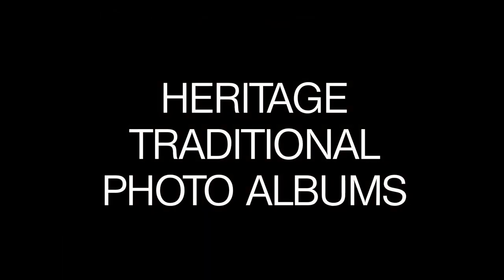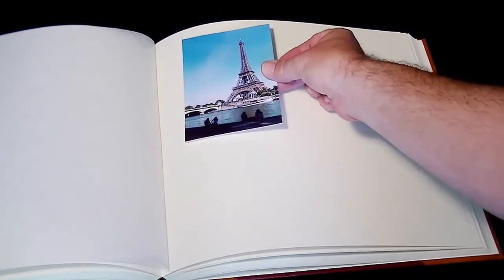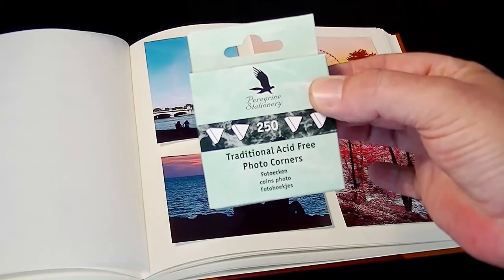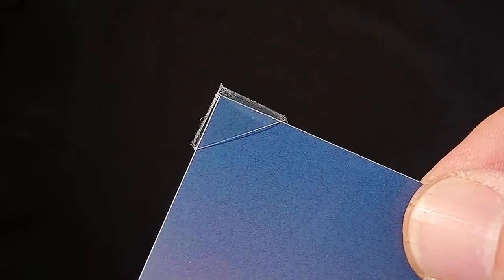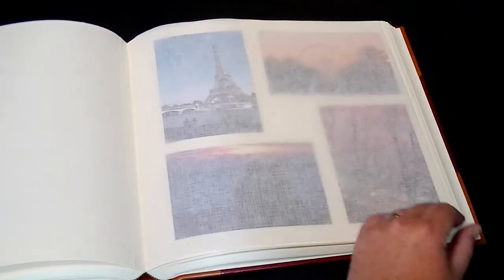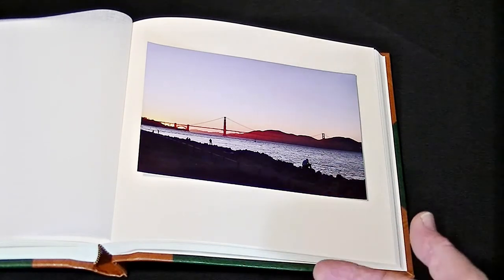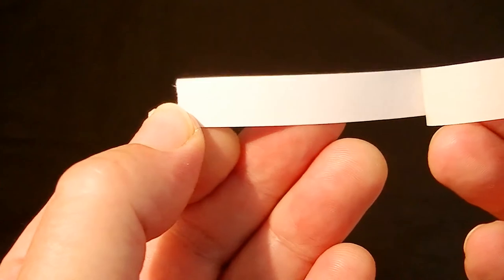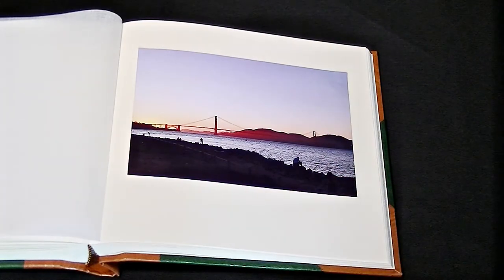Heritage Traditional Albums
A guide to the Heritage Photo Albums range of traditional photo albums, hand made in the UK, we have small photo albums, medium, large, extra large and jumbo albums, for all sizes of photos. Pages include traditional glassine interleaves.